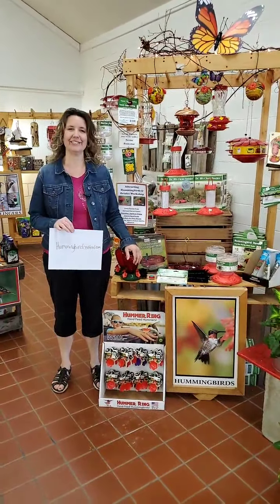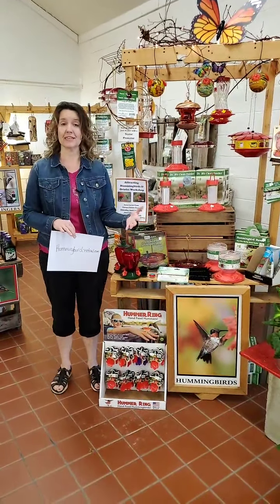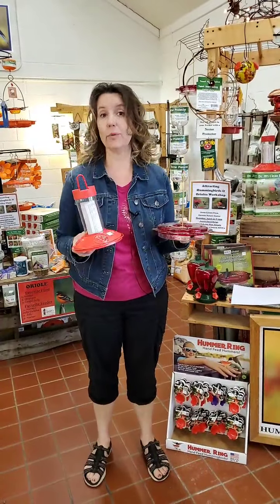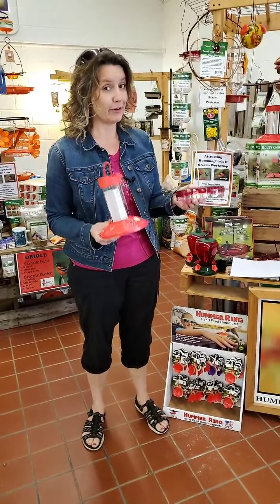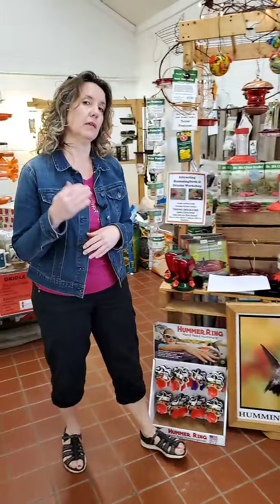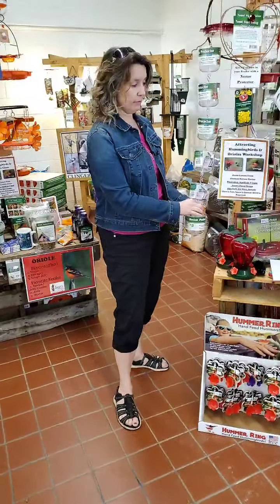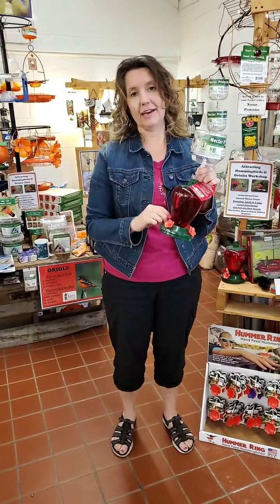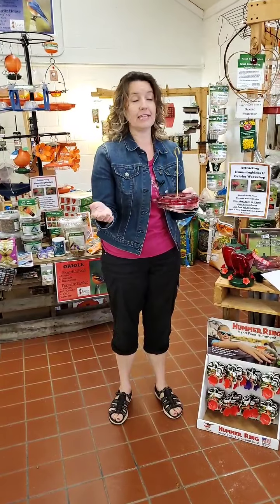Daily Dive into Spring Migration Madness Week with Judy!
Dive with Judy into all thing Hummingbirds! Hummingbirds are migrating and it's time to get your feeders ready so you can enjoy these beautiful birds! You can go to our Facebook at Janet's Floral Design for other awesome videos and an event on Hummingbirds and Orioles that is happening soon! Hope you enjoy and let us know if you have any other birding questions!